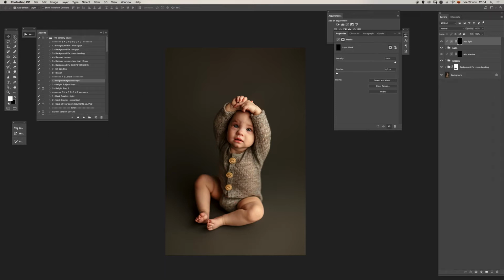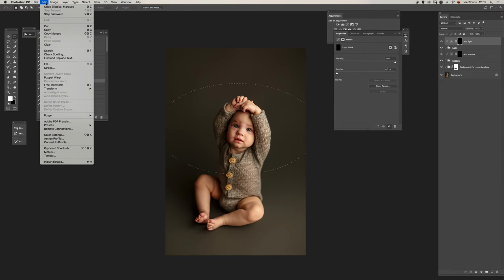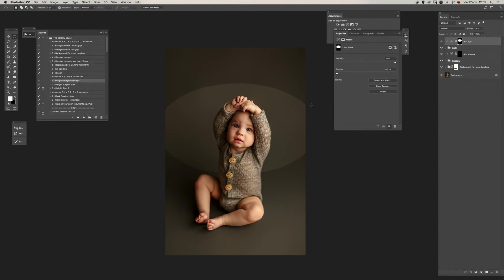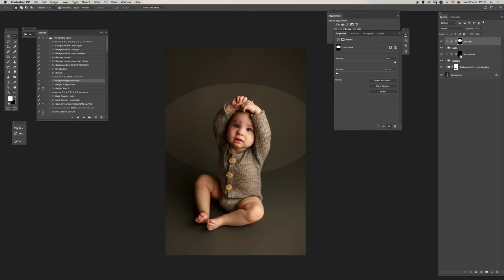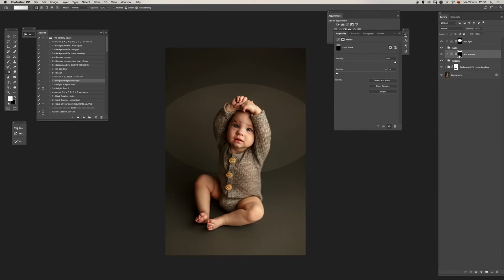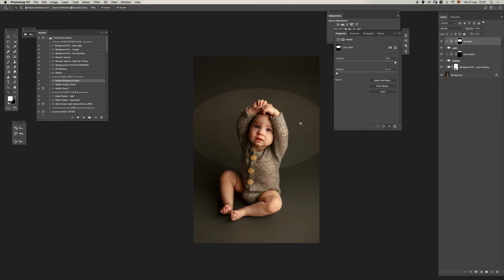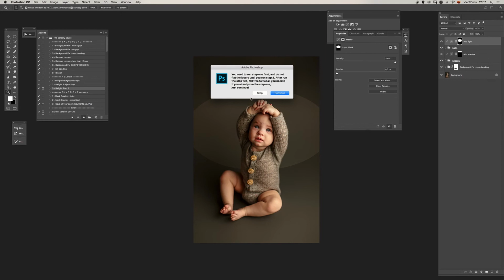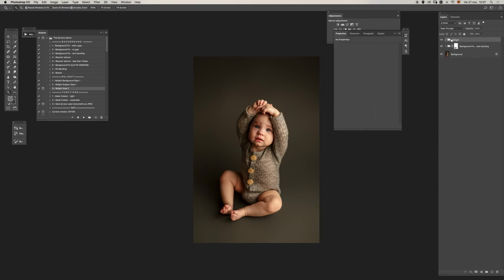The sorcery sauce - how to use - Relight - 4